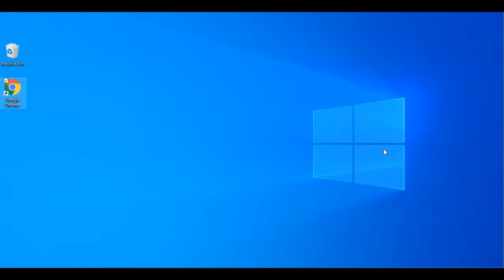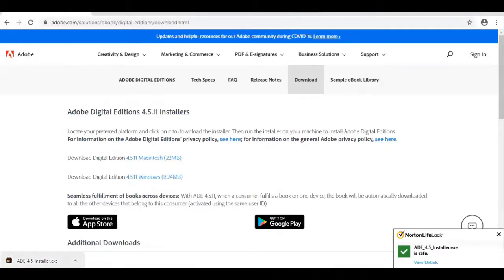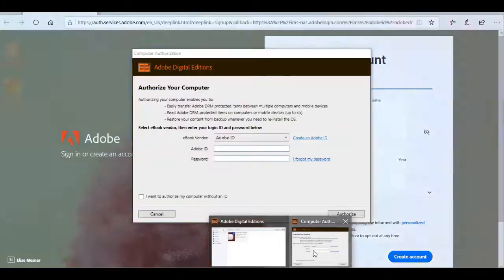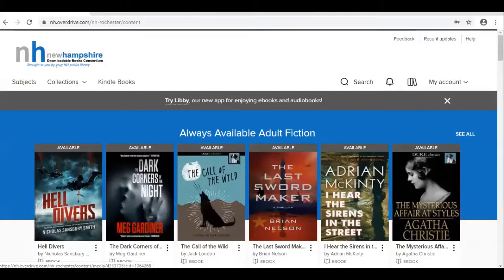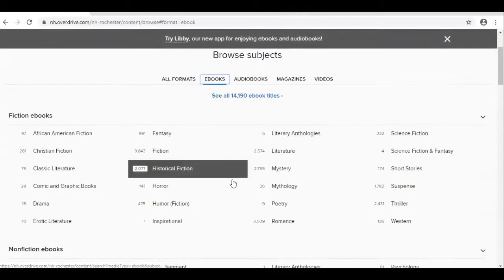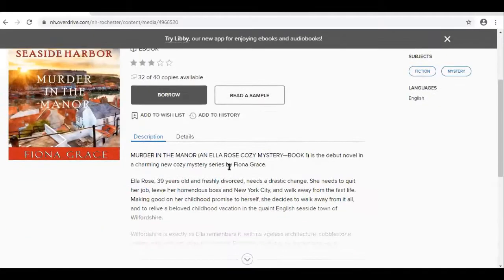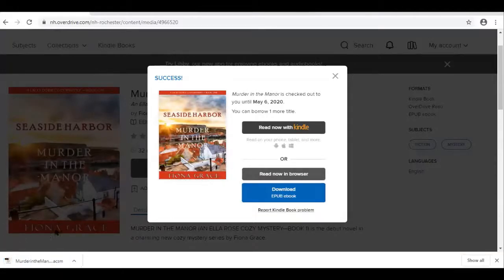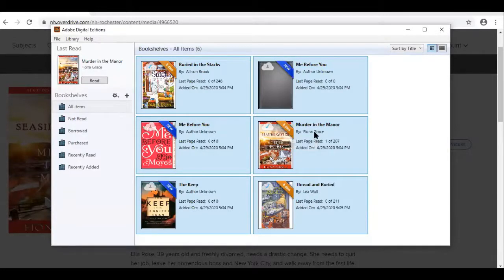How to download to a Nook eReader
This video provides instructions on how to download and transfer to Nook devices that are unable to install the Libby or Overdrive App.